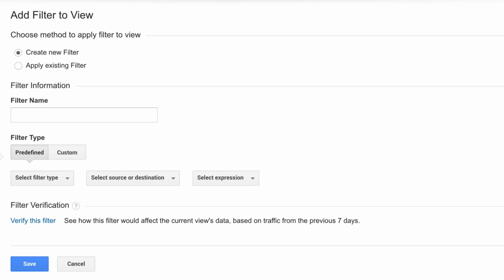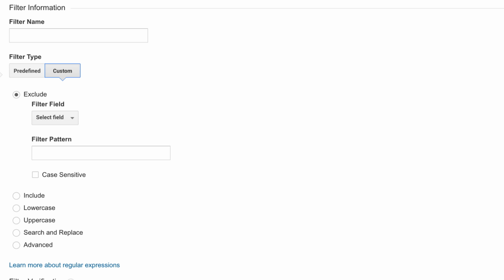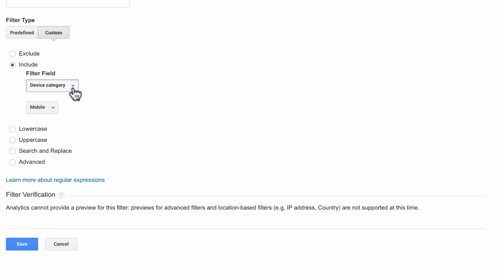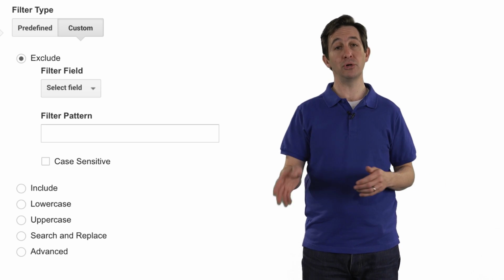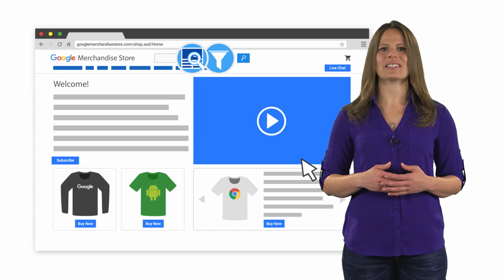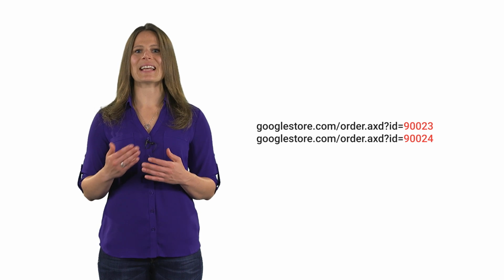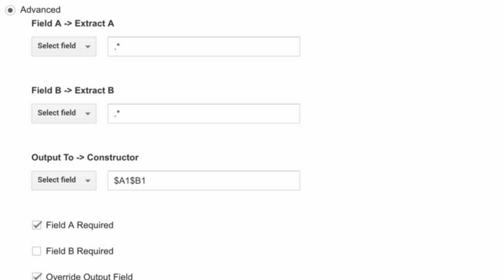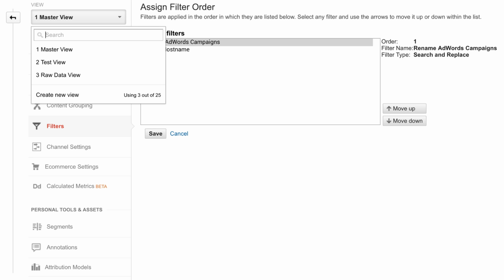How to set up advanced filters on views (6:38)